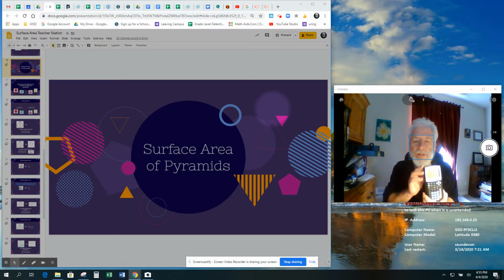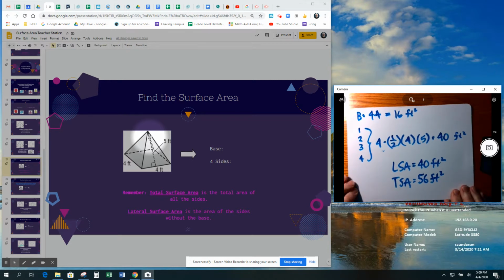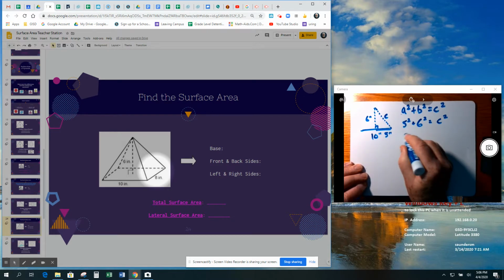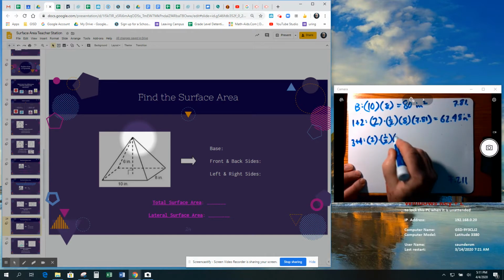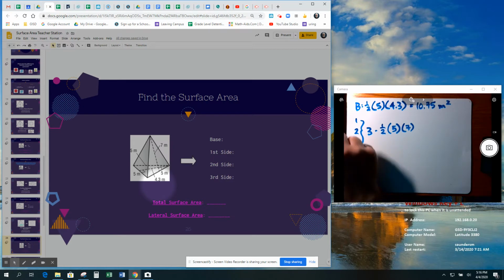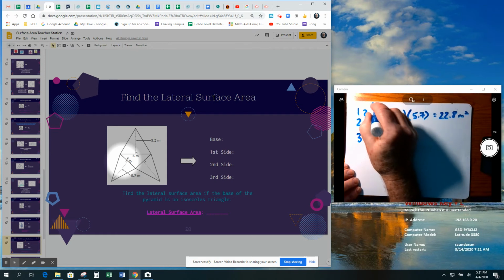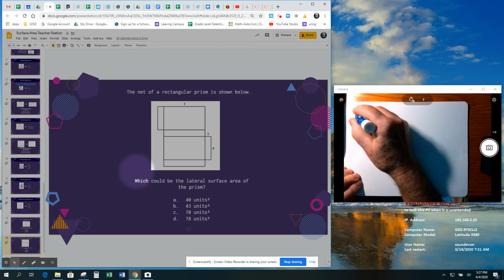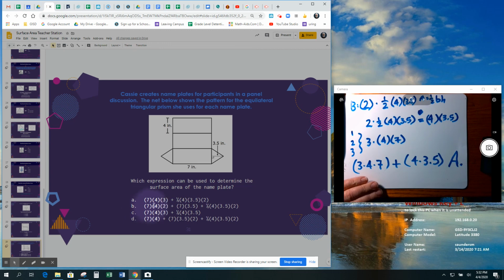Surface Area - Part 2 - Pyramids